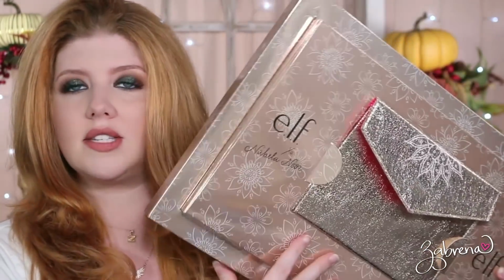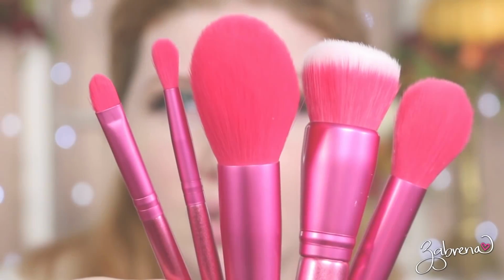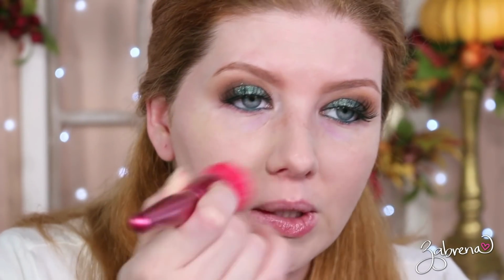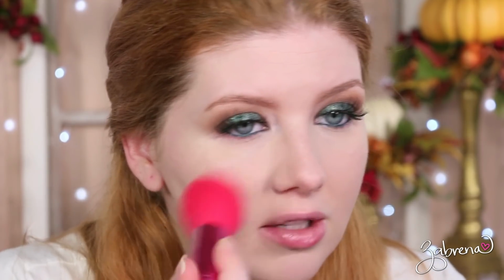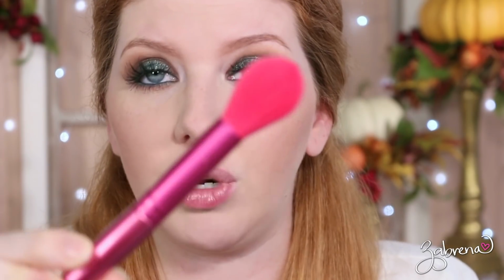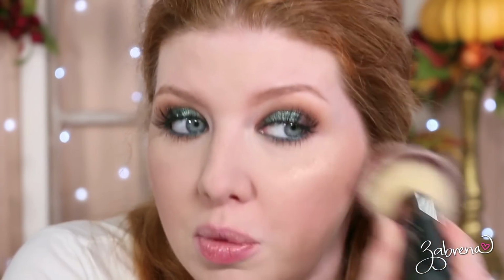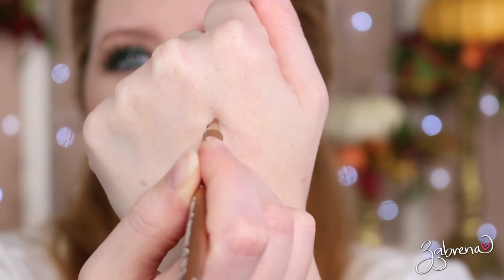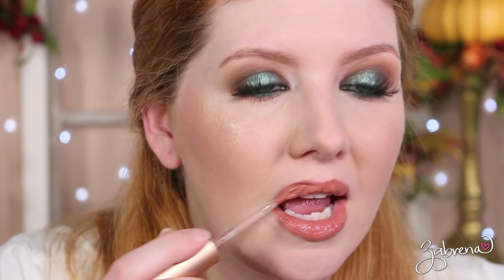New Makeup from e.l.f. Cosmetics | Nabela Noor Collection Review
New makeup from e.l.f. Cosmetics! They have a new collection out done in collaboration with Nabela Noor; there are brushes, a highlighter, and a lipstick kit; I'll show you what each of these looks like up close and whether or not they're worth checking out :)

Get the Nabela Noor Collection!
Lip Cocktail Kit (liner and liquid lipstick)
Beautifully You 5 Piece Brush Set
Loose Powder Highlighter
Complete Collection for $35

**Products shown were sent as PR. Free makeup does not automatically generate a positive review on this channel. :)

Lips: Shown in the video

zabby.babe

ZabrenaXO

ZabrenaXO

ZabrenaXO

235 Apollo Beach Blvd., #214

XOXO!
Z